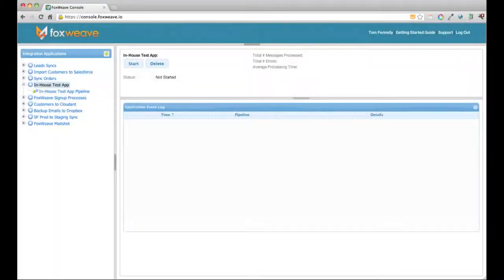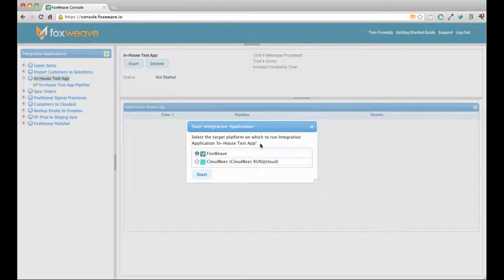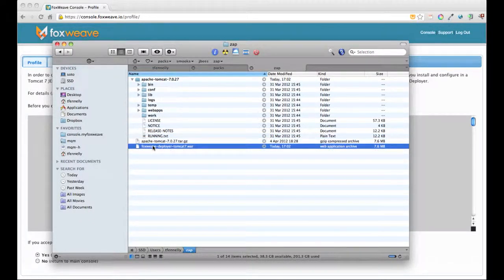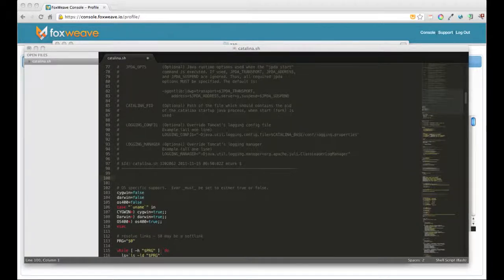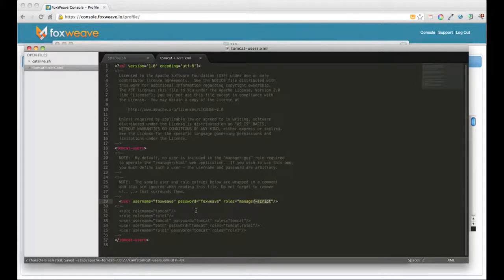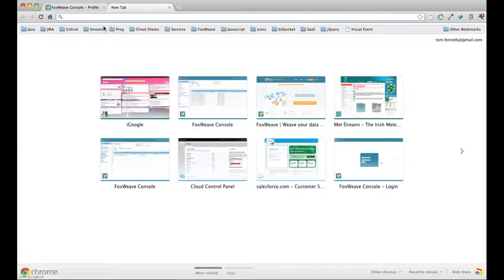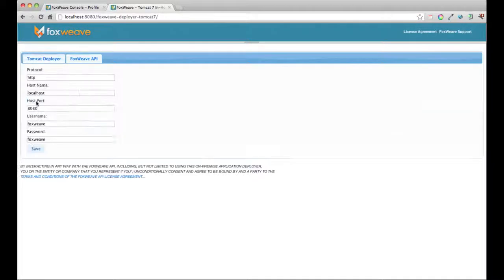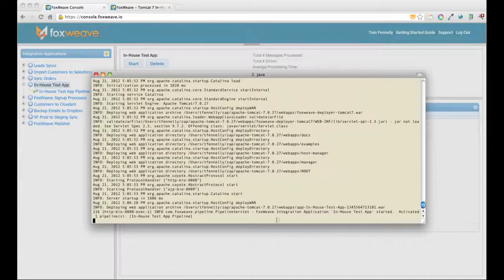Configuring the On-Premise Application Deployer